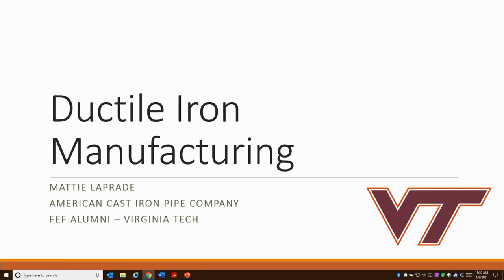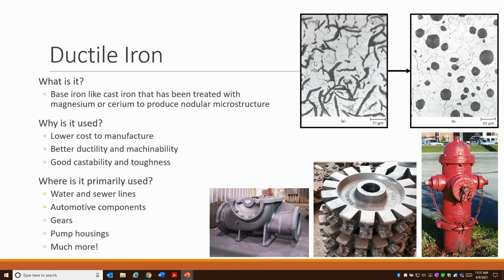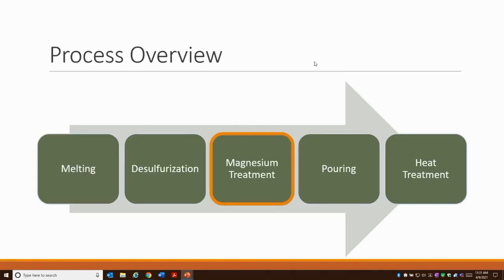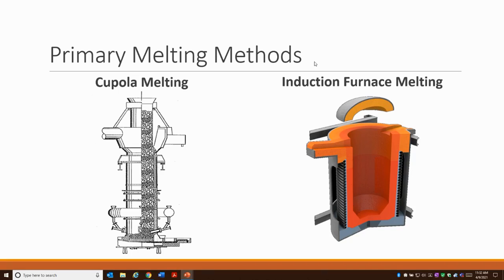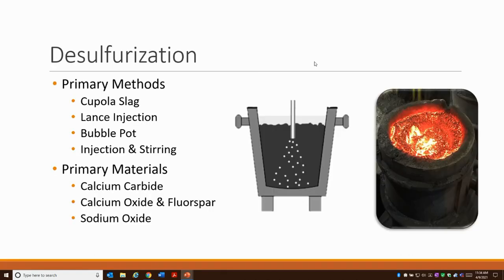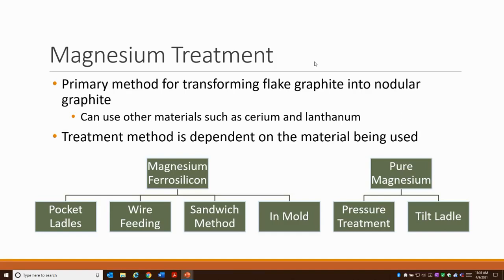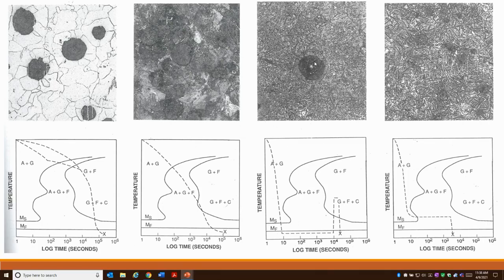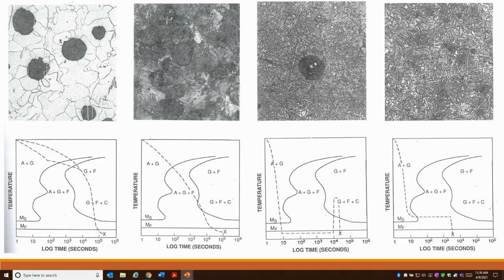FEF Mattie LaPrade- Ductile Iron Manufacturing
Mattie LaPrade, a 2017 graduate of Virginia Tech, an FEF alum and a Manufacturing Engineer at American Cast Iron Pipe Company (ACIPCO) gave a presentation on ductile iron. Besides providing a brief definition, she shared a  process overview, explained melting methods and covered magnesium treatment and heat treatment.